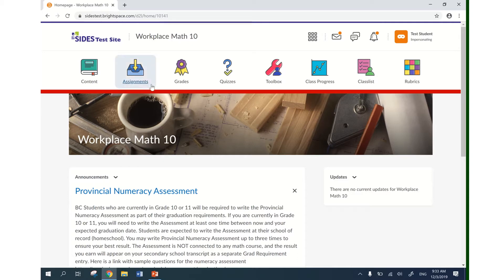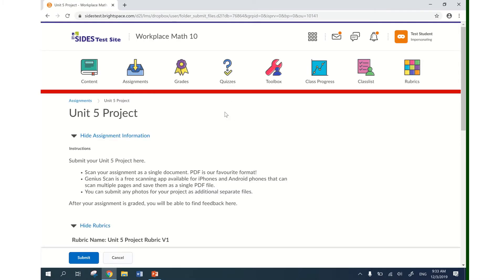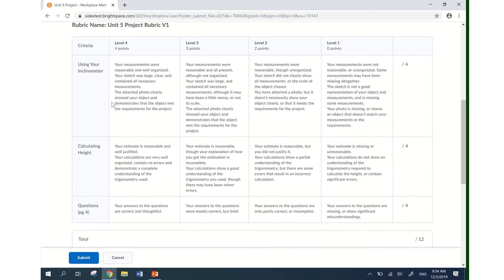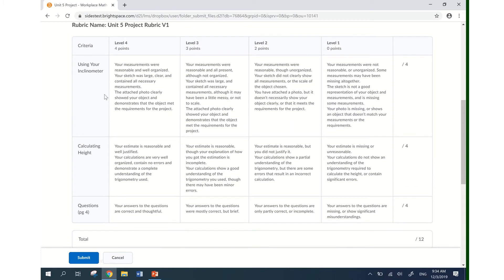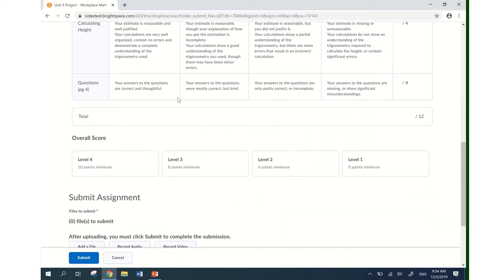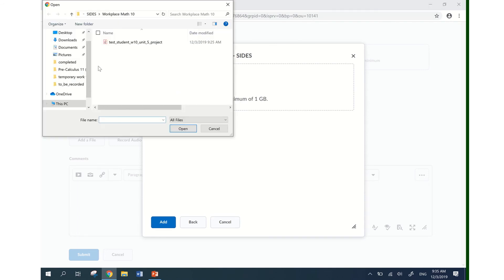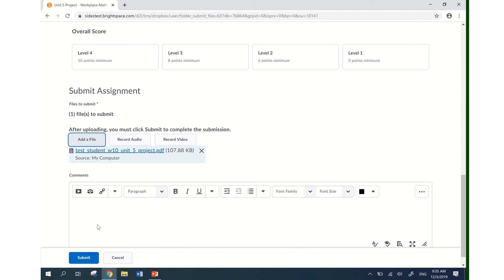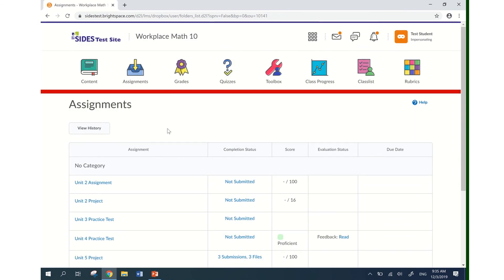How to Submit Assignments Online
How to submit assignments in your online courses at SIDES.